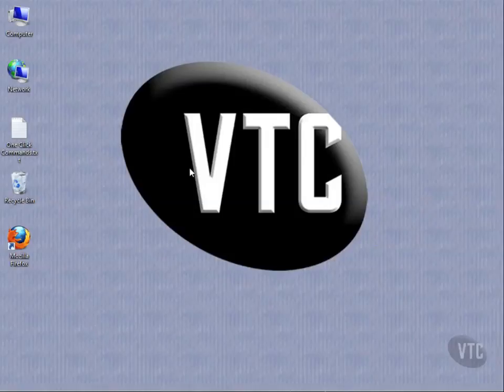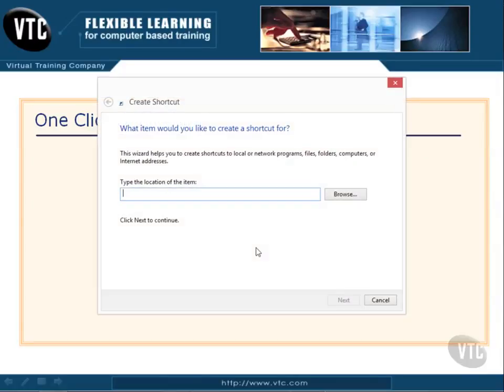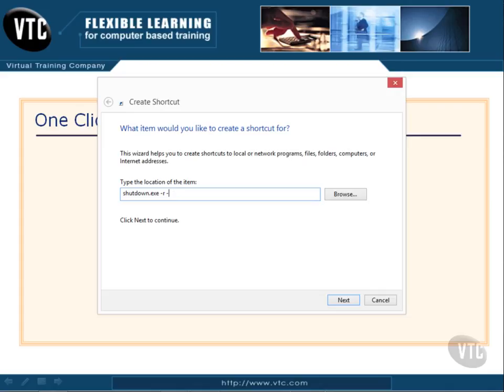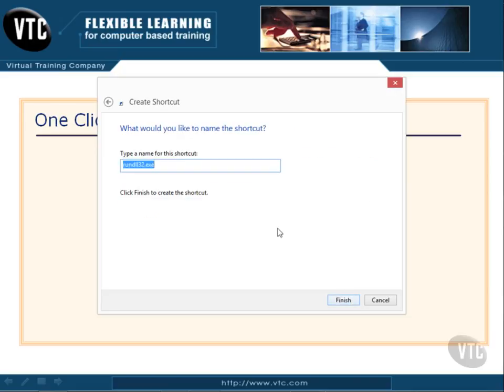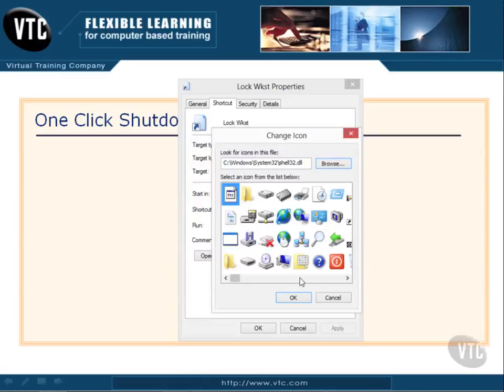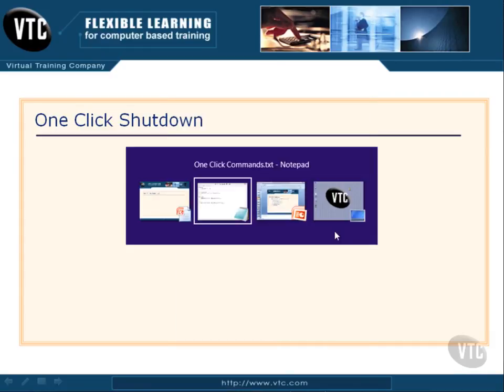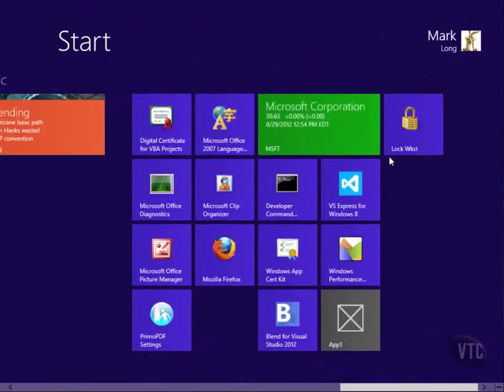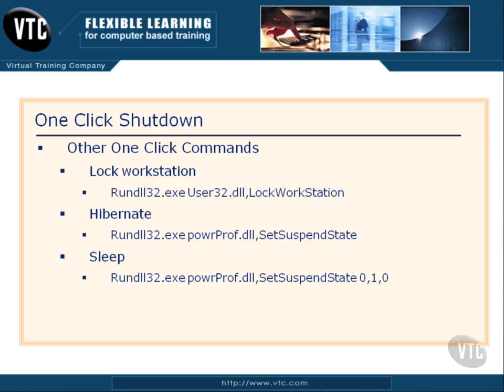16 3 One Click Shutdown